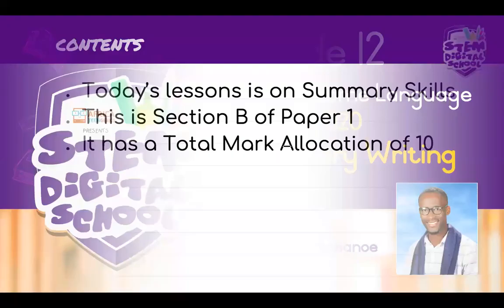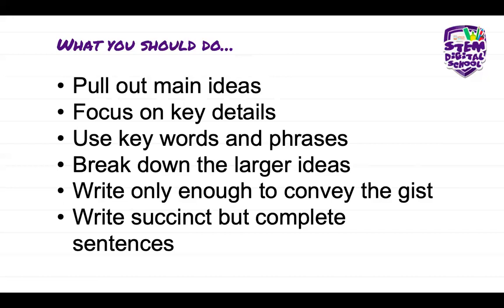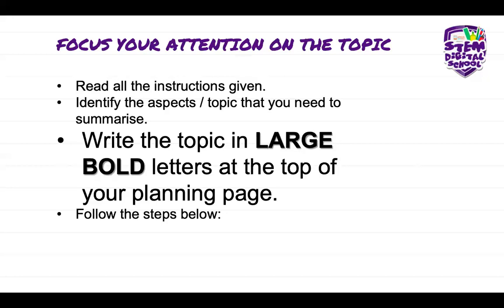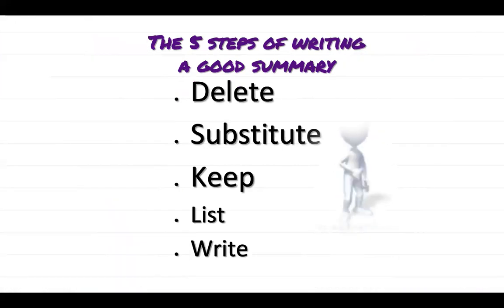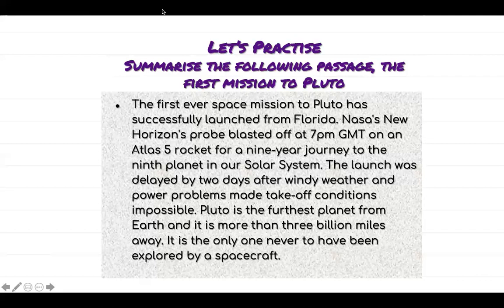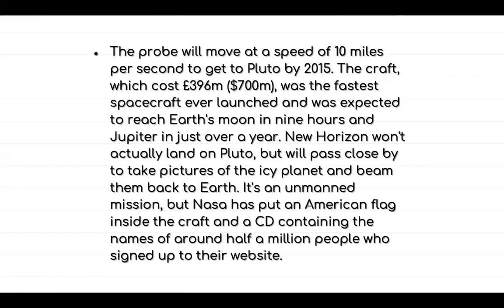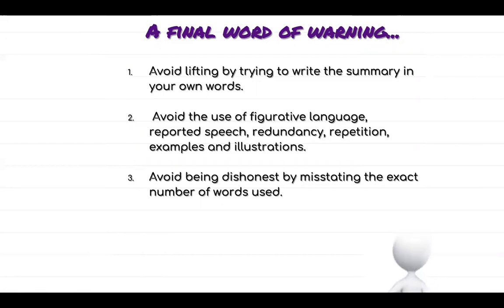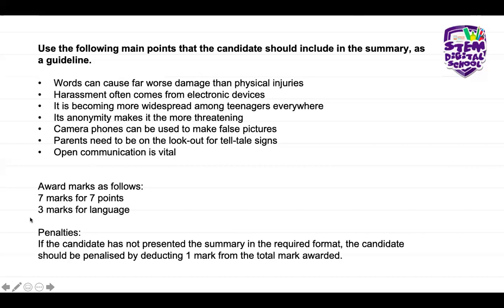Grade 12 - English HL | Summary Writing #1